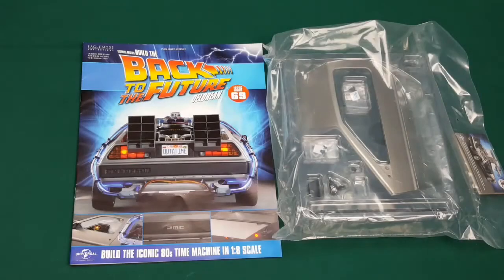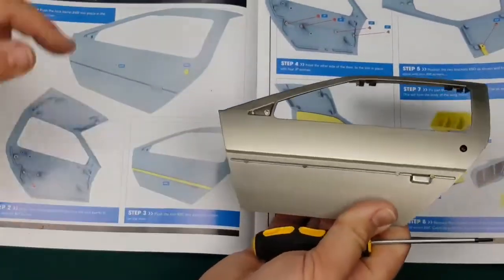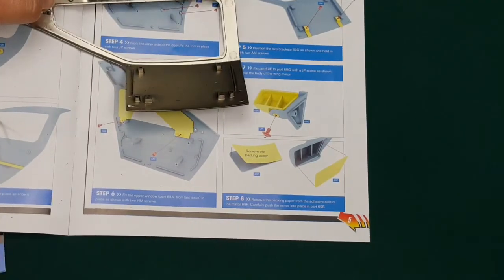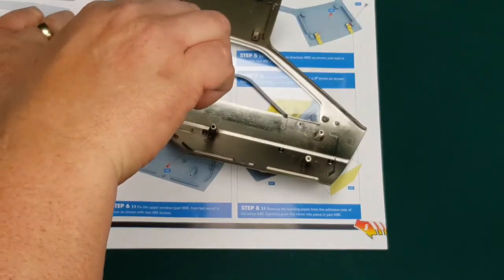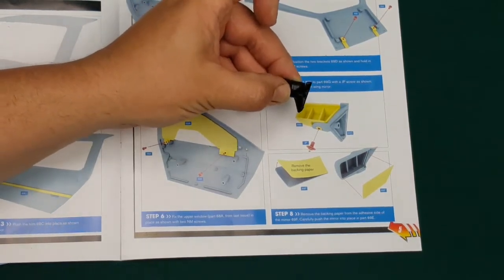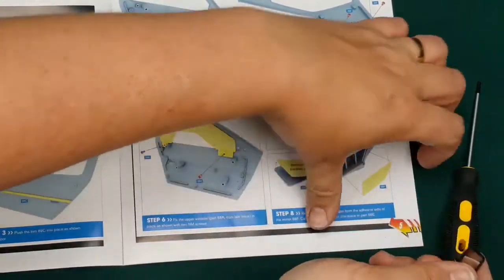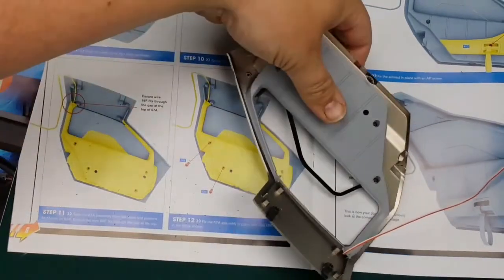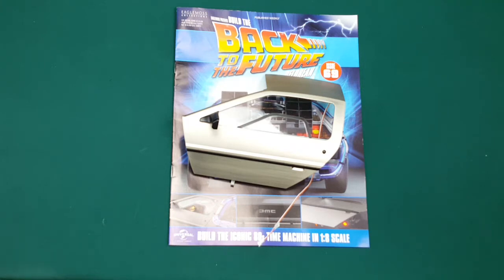Build The Back To The Future Delorean: Issue 69 - From Eaglemoss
Here is issue 69 of the "Build The Back To The Future Delorean" part work from Eaglemoss.

Check out and buy your copy of this brilliant part work then